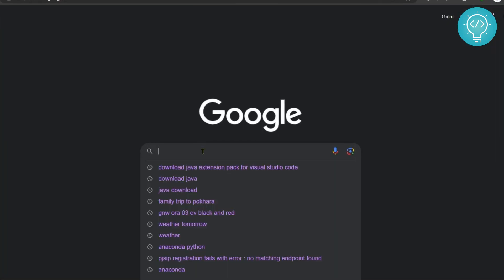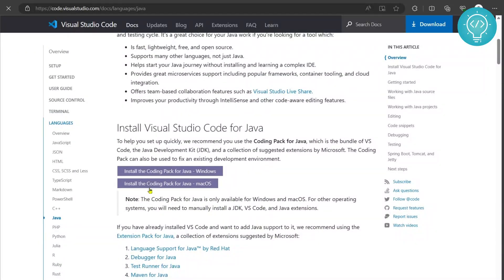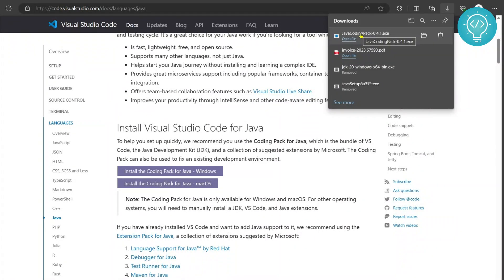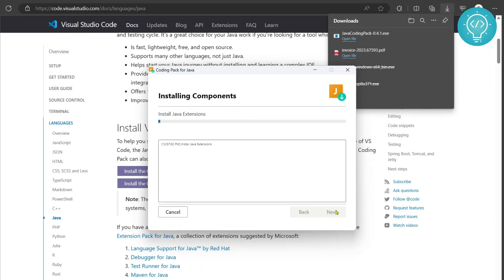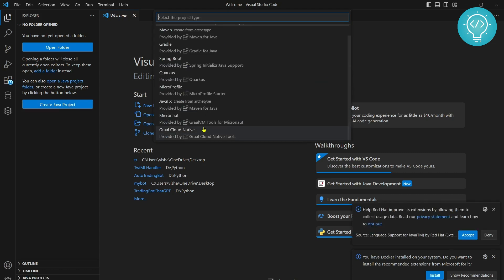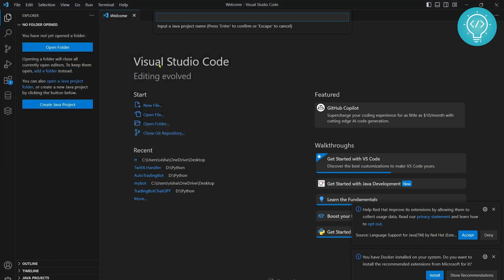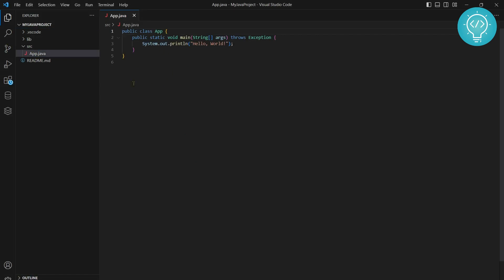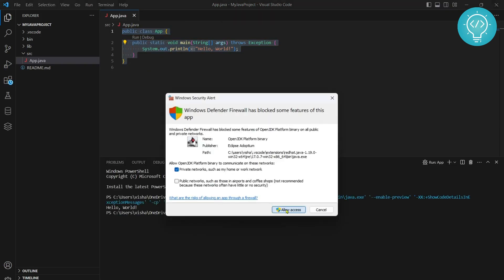How to Install Java on Windows 11 for VS Code | Java in Visual Studio (Easy)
Welcome to this comprehensive guide on how to install Java for Visual Studio Code on Windows 11! If you're a Java developer looking to leverage the power of Visual Studio Code as your preferred integrated development environment (IDE), this step-by-step tutorial is perfect for you. I'll walk you through the process of installing the necessary Java pack for Visual Studio Code, as well as demonstrate how to run a sample Java file within the IDE.

In this video tutorial, I'll cover all the essential steps required to install and configure Java for Visual Studio Code. By the end, you'll have a fully functional Java development environment ready to write, debug, and test your Java applications efficiently.

Step 1: Installing Visual Studio Code
If you haven't already installed Visual Studio Code. Visual Studio Code is a lightweight, cross-platform code editor developed by Microsoft, offering a rich ecosystem of extensions and powerful features for developers.

Step 2: Installing the Java Extension Pack
To enable Java development capabilities in Visual Studio Code, I'll walk you through the installation of the Java Extension Pack. This pack includes essential extensions such as language support, debugger, build tools, and more, to enhance your Java coding experience.

Step 3: Creating a Java Project in Visual Studio Code
With Java and Visual Studio Code set up, I'll show you how to create a new Java project within the IDE. We'll cover project structure, class creation, and the organization of your Java code for optimal development practices.

Step 4: Running a Sample Java File
To validate our setup and ensure everything is functioning correctly, I'll run a sample Java file within Visual Studio Code. You'll learn how to compile and execute Java code, as well as explore debugging options to identify and resolve issues in your programs.

By the end of this tutorial, you'll have a solid foundation for using Java within Visual Studio Code. This powerful combination allows you to harness the productivity of Visual Studio Code while leveraging the robustness of the Java programming language.

Remember, practice is key to mastering any programming language, and Visual Studio Code offers a versatile platform to enhance your Java coding skills. With its intuitive interface, extensive extension library, and active community support, you'll find yourself well-equipped to tackle Java development projects of varying complexities.

Make sure to watch the entire video to avoid any installation or configuration issues and to gain a comprehensive understanding of the setup process. I've designed this tutorial to cater to both beginners and experienced Java developers, ensuring that you can seamlessly transition to Visual Studio Code for your Java coding needs.

If you found this video helpful, please give it a thumbs up and consider subscribing to my channel for more tutorials on Java development, Visual Studio Code tips and tricks, and other programming topics.